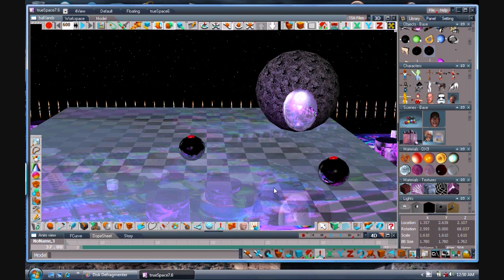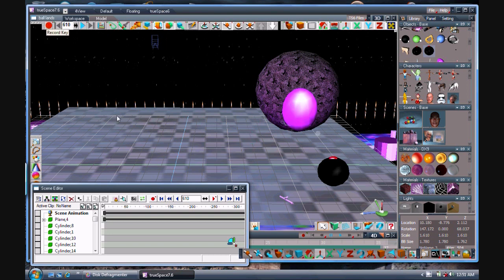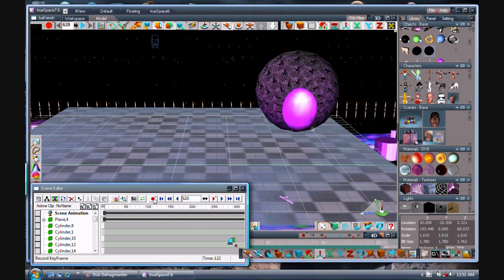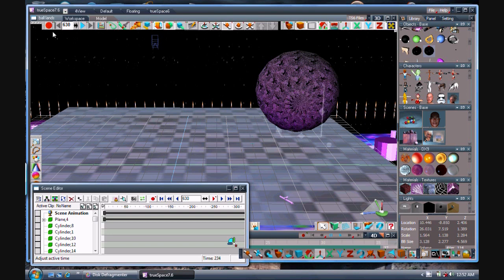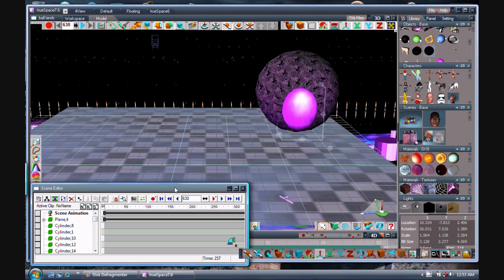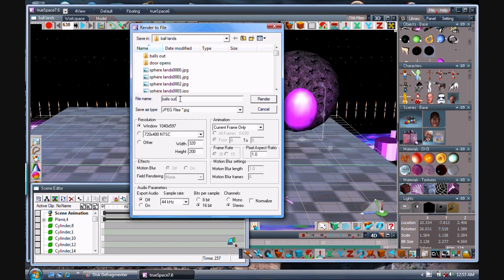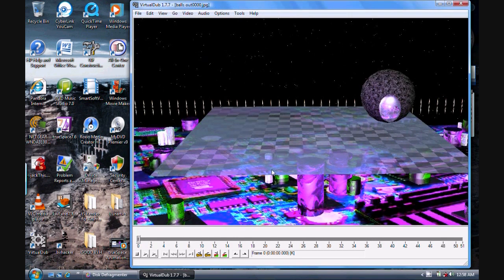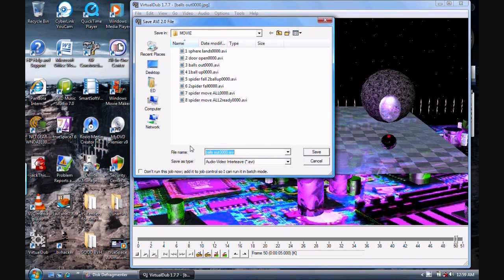trueSpace 7.6 Animation Demonstration and VirtualDub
A look into trueSpace 7.6 Model Side Animation and VirtualDub.